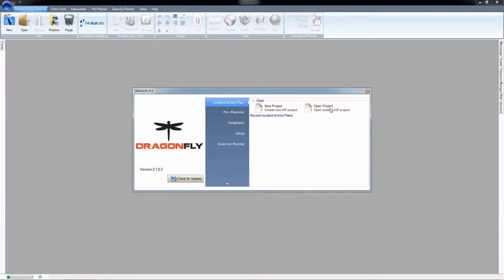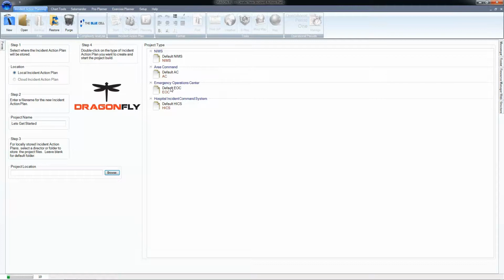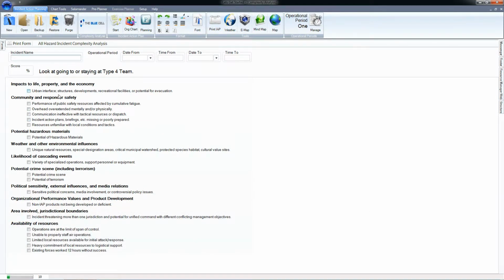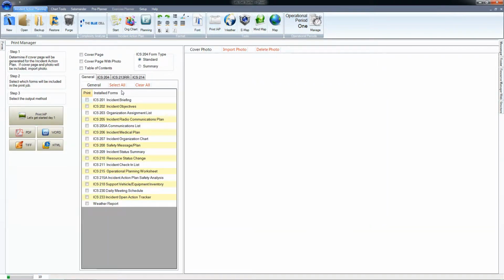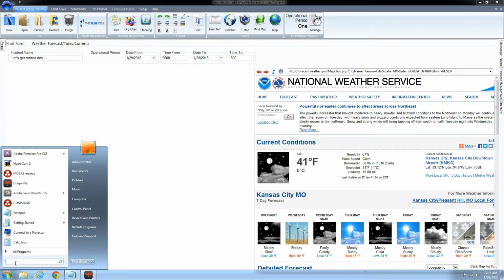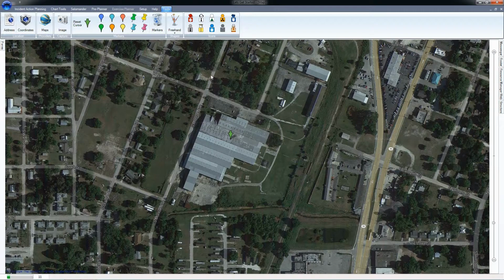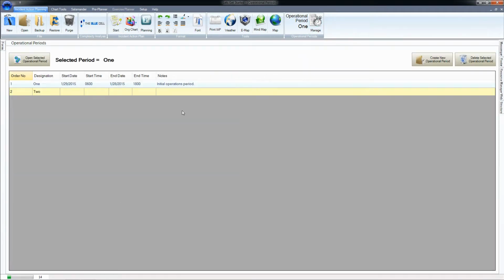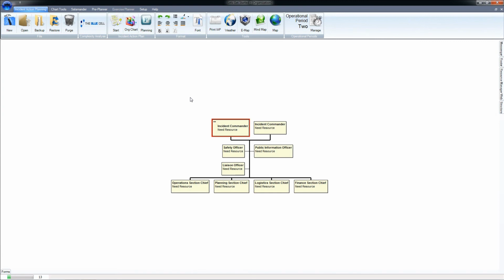DFLY Getting Started